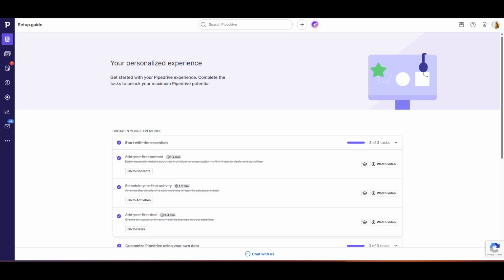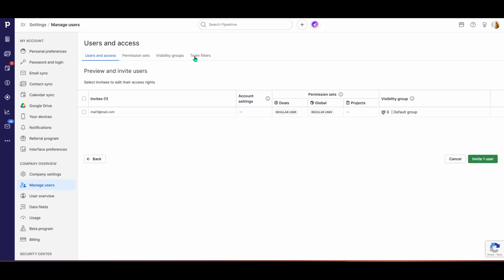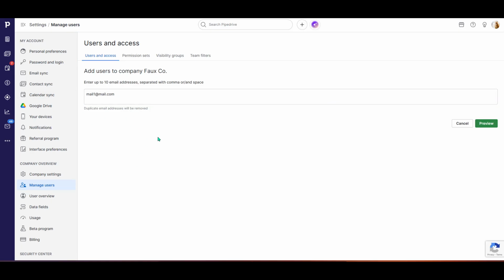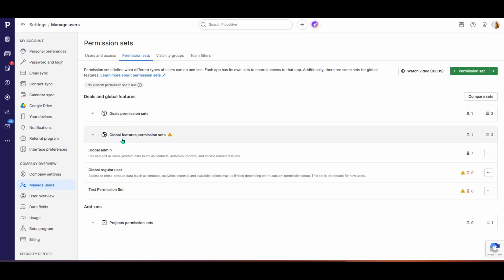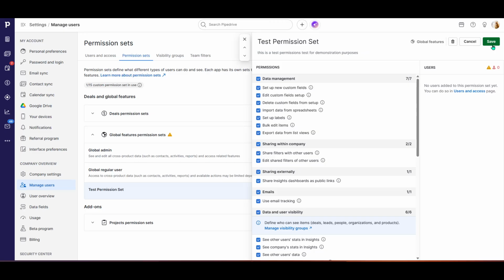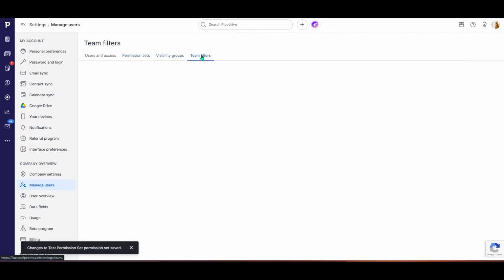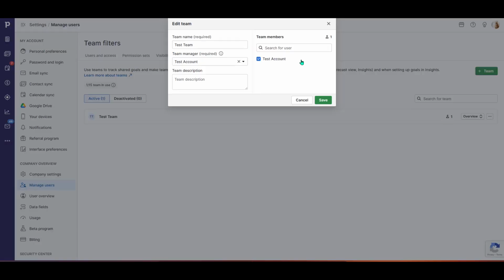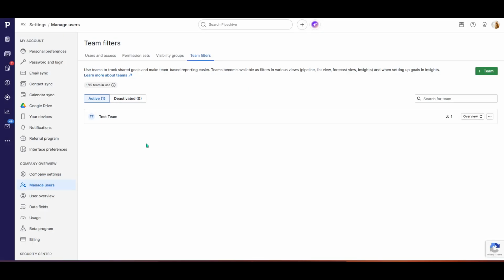How to Manage a Sales Team in Pipedrive (Step-by-Step Guide)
Here’s how to manage a sales team in Pipedrive step by step.

In this quick tutorial, you’ll learn how to organize and manage your sales team using Pipedrive. This guide covers assigning deals, tracking activities, monitoring performance, managing permissions, balancing workloads, and improving team collaboration to keep your sales process running smoothly.

• Sales reps and team members
• Deal ownership
• Lead assignments
• Activity tracking
• Team performance
• Sales pipelines

• User permissions
• Team visibility settings
• Deal assignments
• Activity workflows
• Dashboard reports
• Pipeline access

• Team management tools
• Activity tracking
• Deal ownership controls
• Sales reporting dashboards
• Workflow automation
• Performance monitoring

⚠️ Important Note

Effective sales team management depends on accurate CRM data and consistent activity updates. Make sure team members regularly update deals, activities, and customer interactions for reliable reporting.